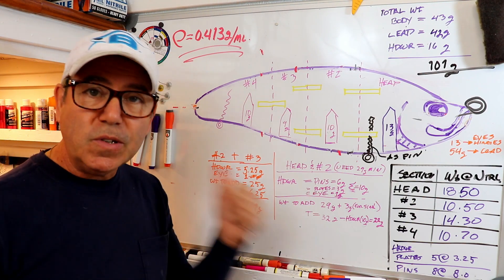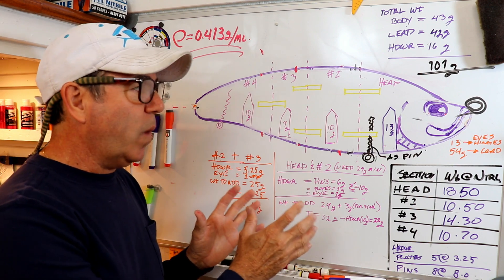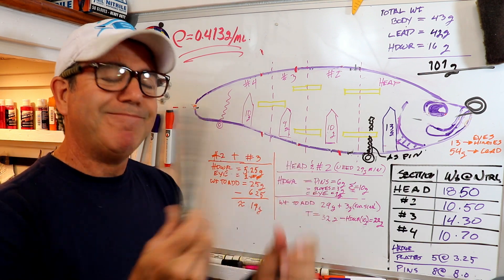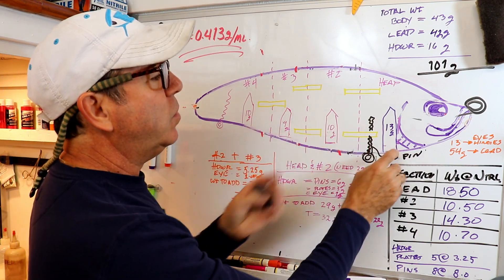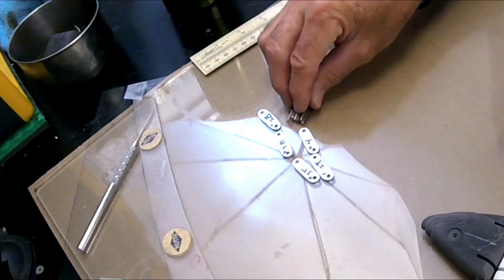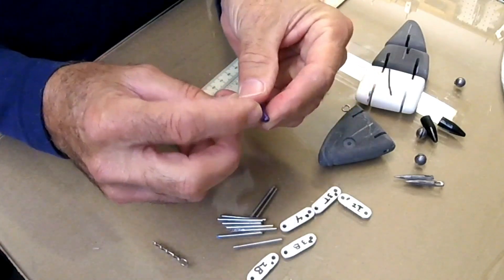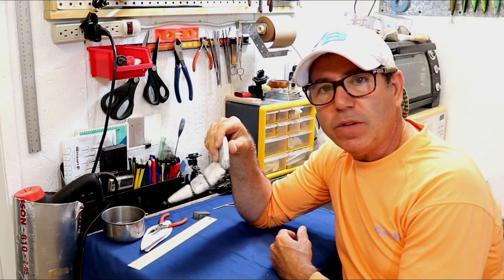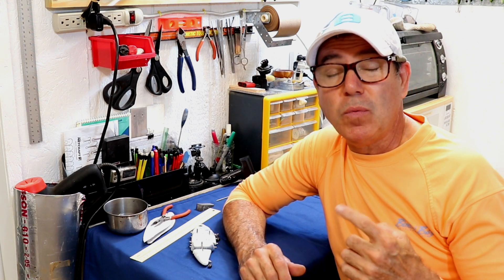Making a Swimbait Design and Build Part Four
The swimbait build is complete, I put it in the water and gave it a bit of a swim test.  It swims pretty well but, I will probably continue adjust and tweek it , it;s just my nature.  Hope you have enjoyed the Making a Swimbait series.  Let me know if there was something more I could have covered.